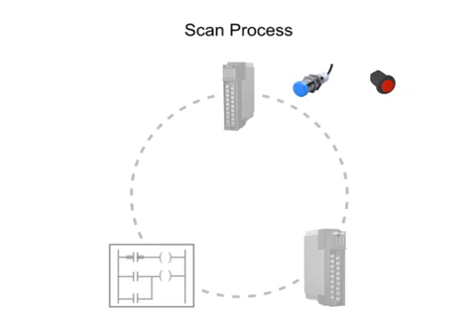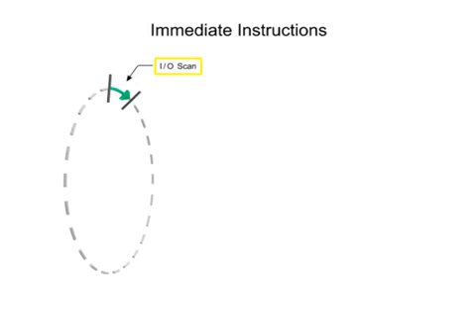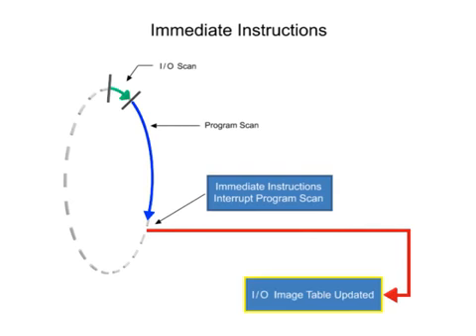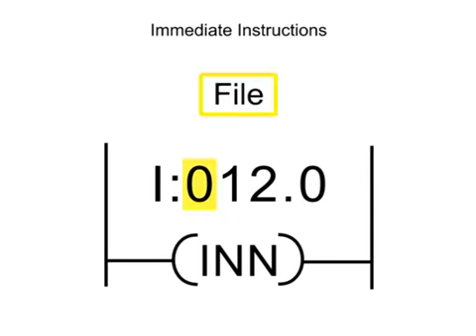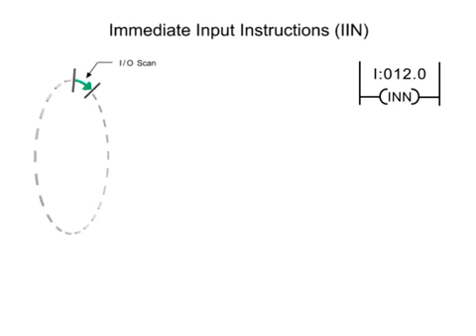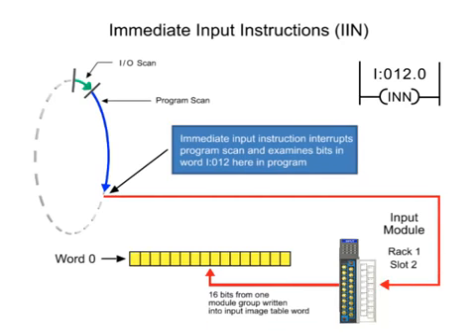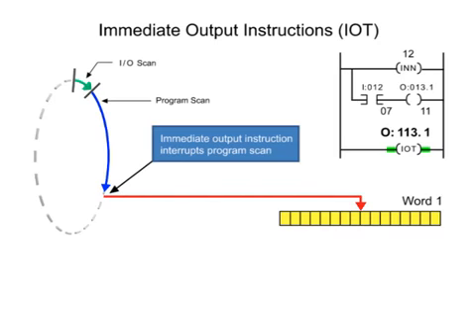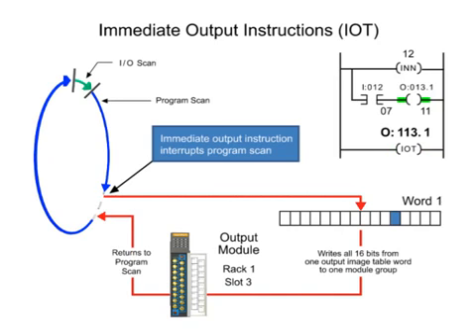PLC's Immediate Input and Output Instructions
Programmable Logic Controller,plc, basico plc,todo plc,sobre plc,Programmable Logic Controller, PLC, basic plc, plc everything on plc,